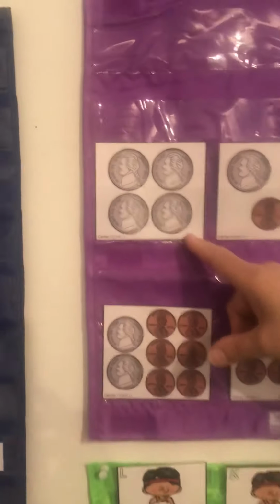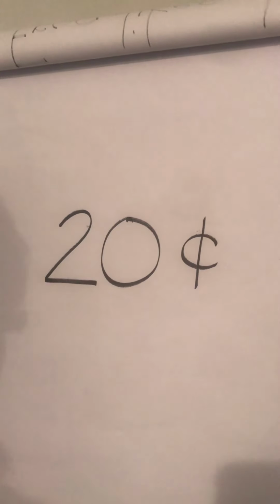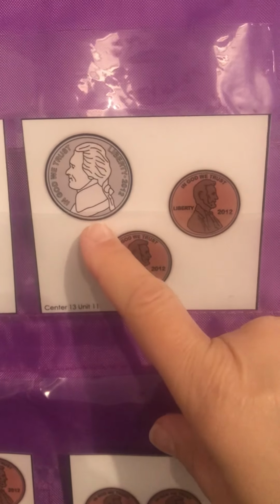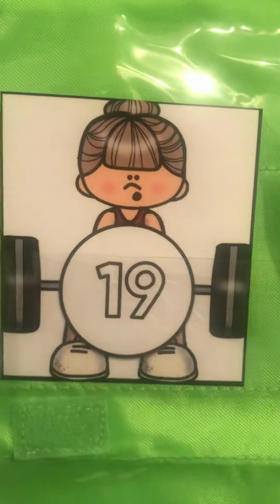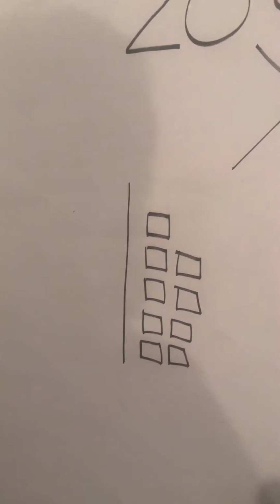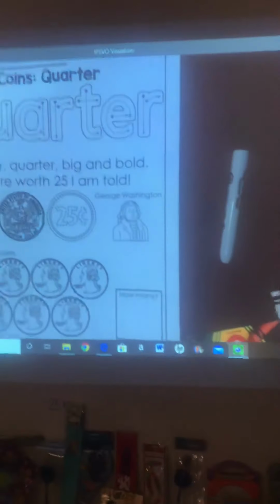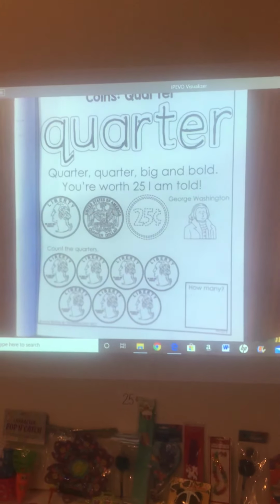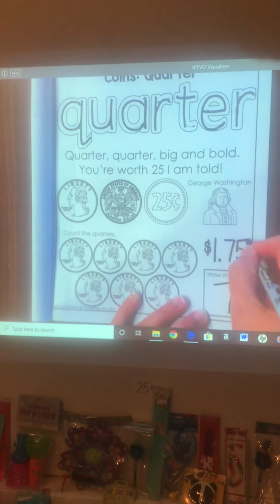April 29 - Math Video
Graph questions, counting coins, base 10 blocks, coin song.